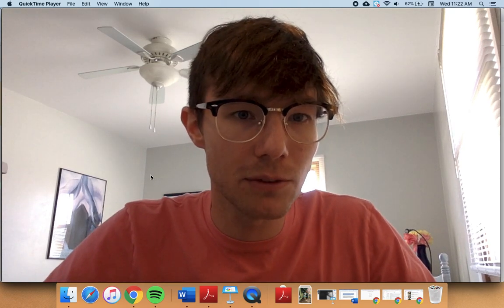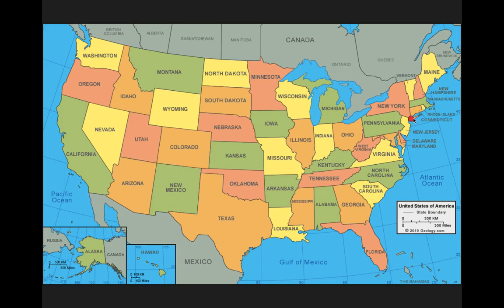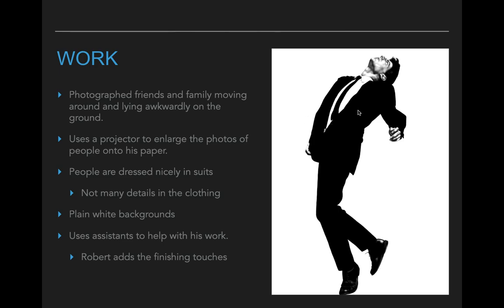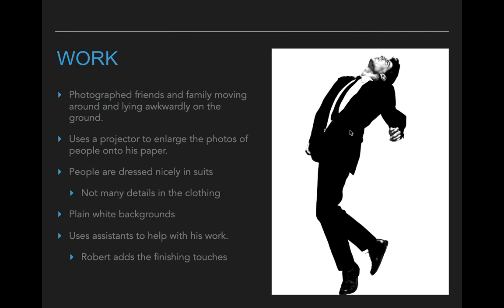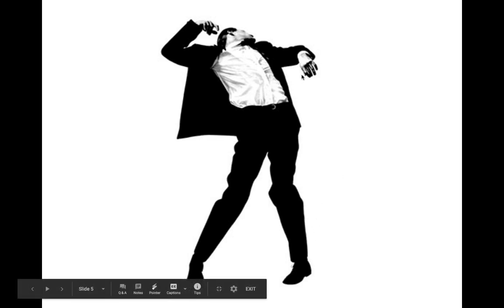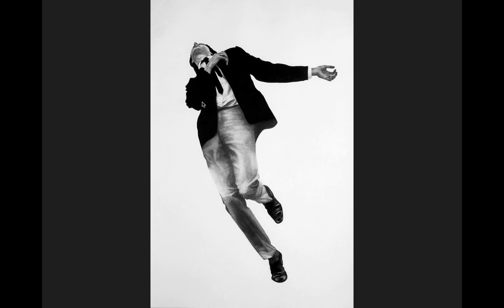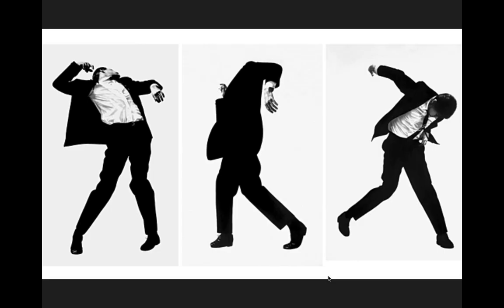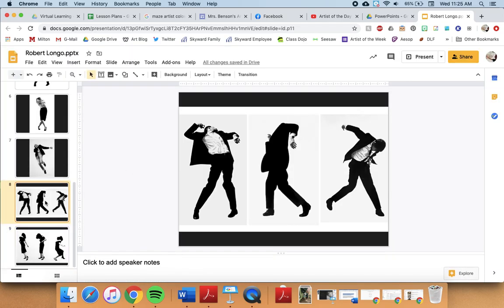Artist of the Day: Robert Longo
Take a couple quick minutes to learn about my class' Artist of the Day, Robert Longo!